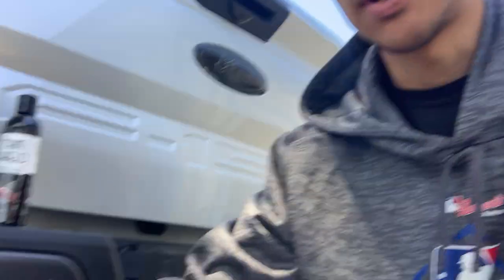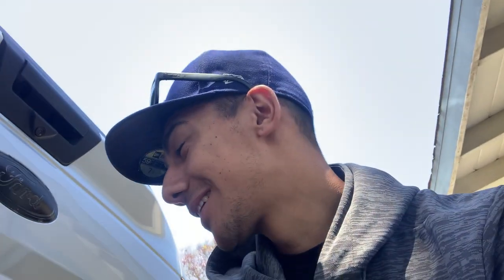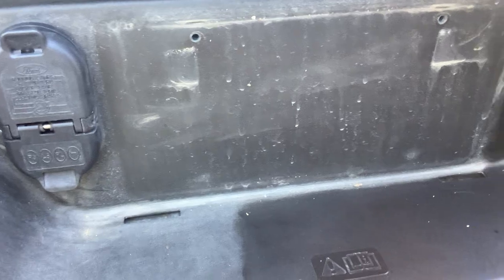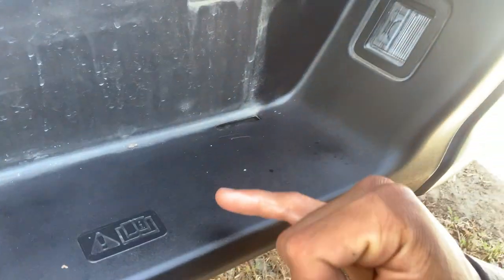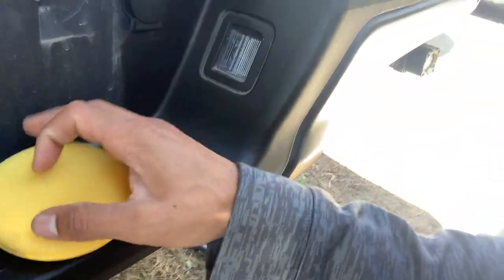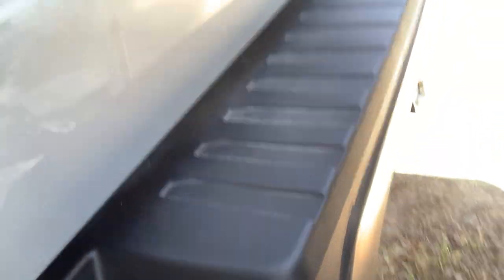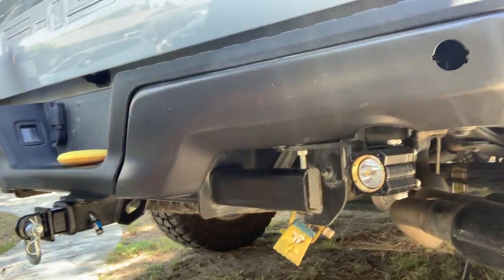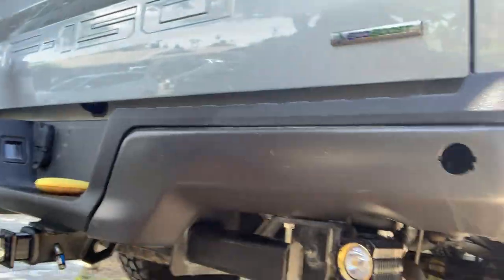Trim sheld by Shine supply. Maintenance wash and updates for F150 build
Initially I used trim shield.

Trim Shield will actually seal your trim and reject outside elements that come in contact with it. It’s extremely hydrophobic and long-lasting against even the most extreme conditions. With proper wash techniques and depending on your weather conditions, you should get a minimum of 2 months of use out of a single application. -Jeremy